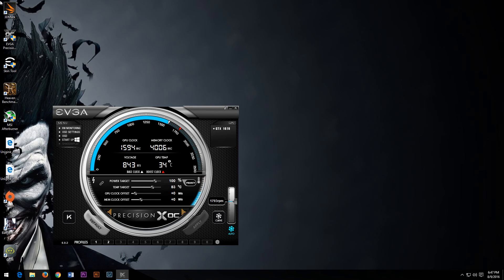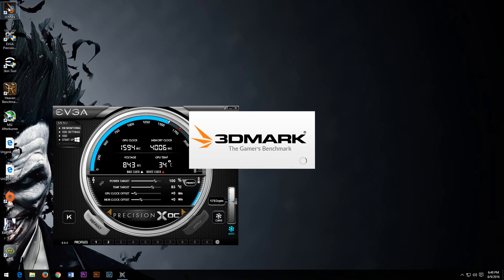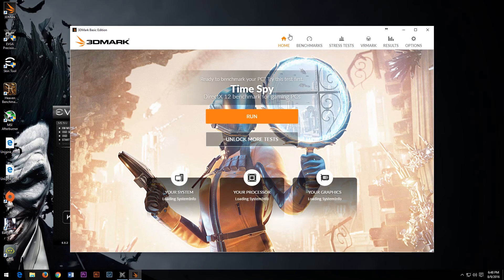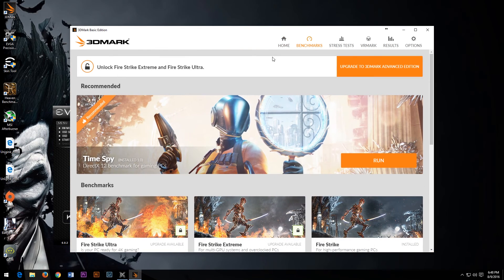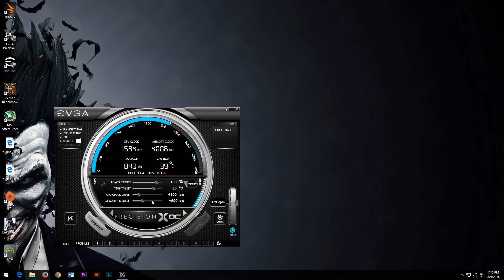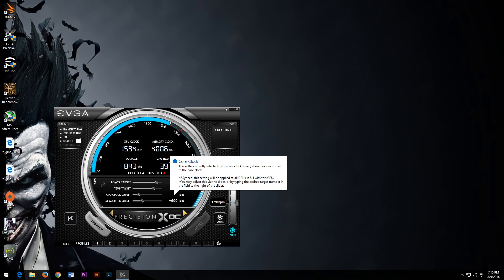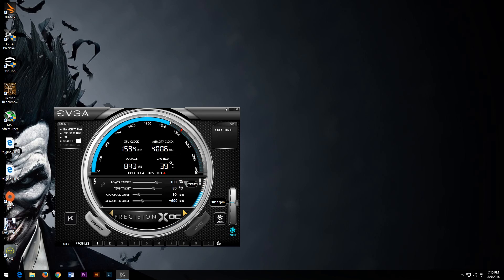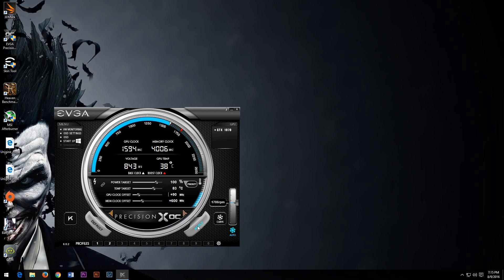EVGA GTX 1070 SC Time Spy Benchmark - JoesTech does Overclocking and Benchmark Ep.8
In this video I will be Benchmarking the EVGA GTX 1070 SUPERCLOCKED edition in the 3DMark Time Spy Benchmark.  I will also be showing the difference between stock and manual overclock.

I'm slowly getting techniques sorted, and equipment sorted out so please bare with me on production quality.

GTX 1070 SC